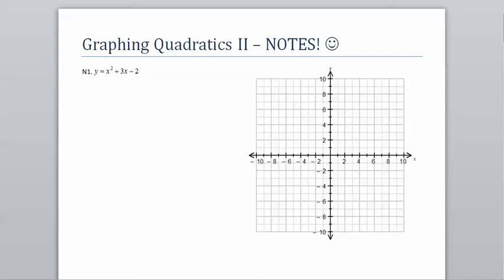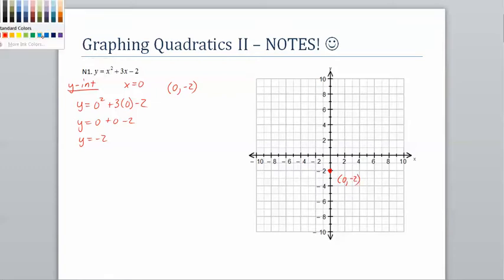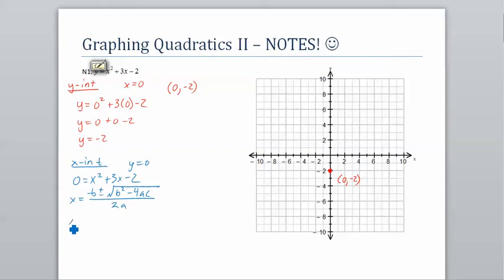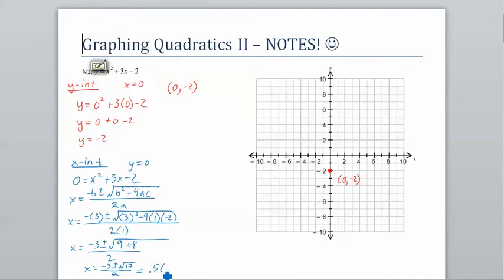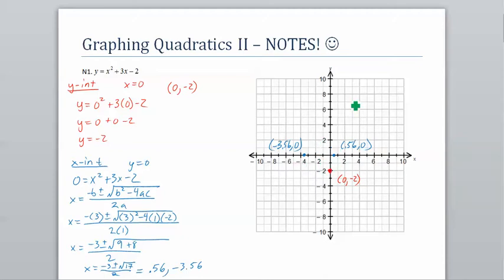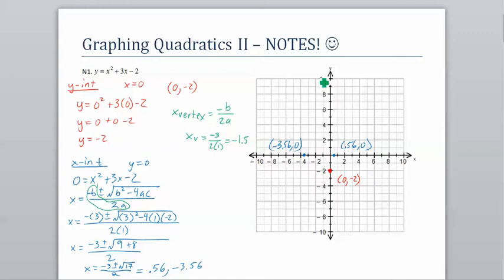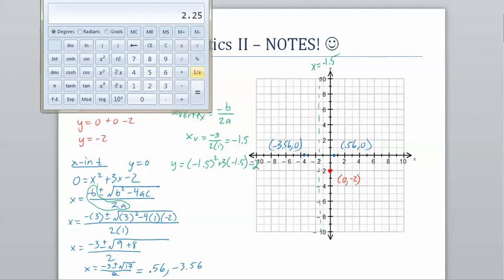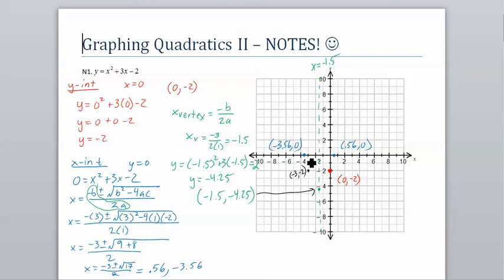Graphing Harder Quadratics 1